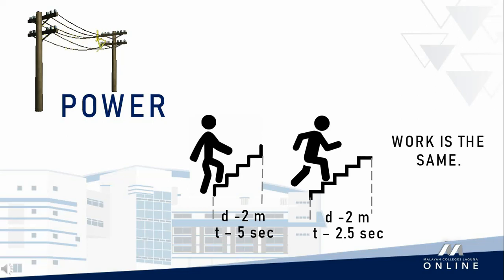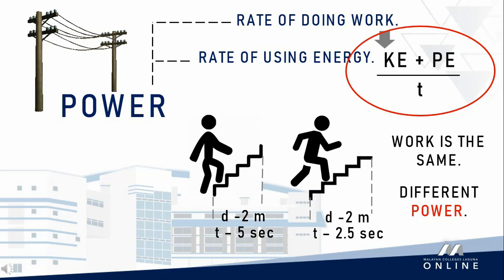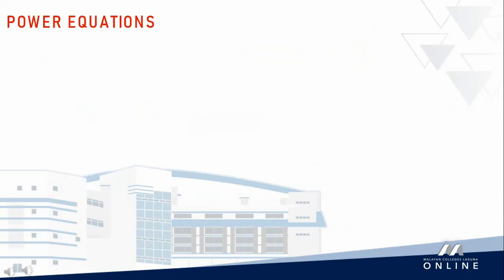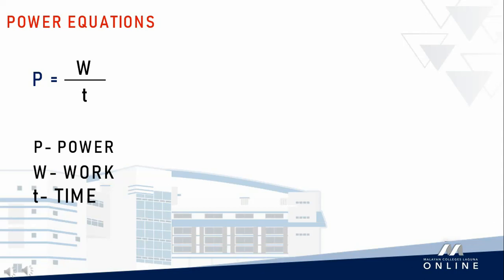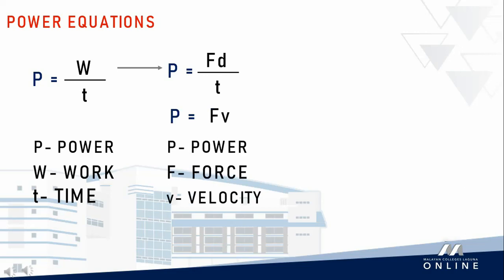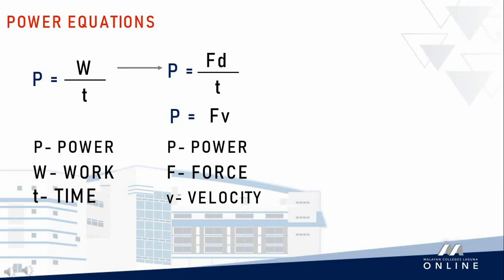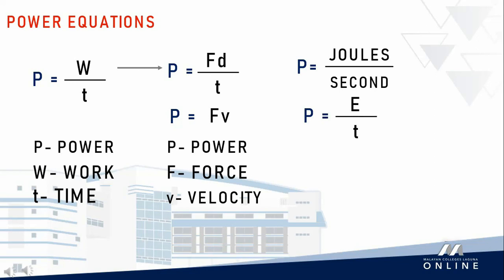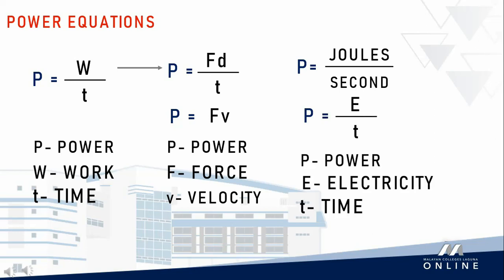Lecture 6 Power